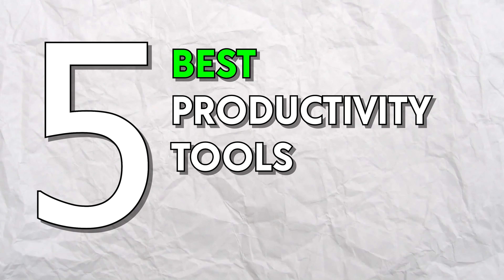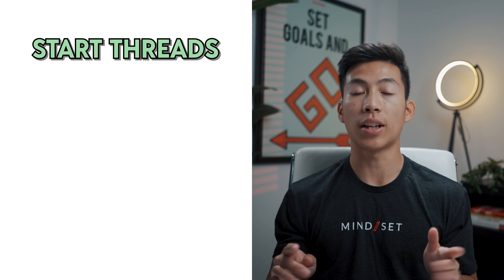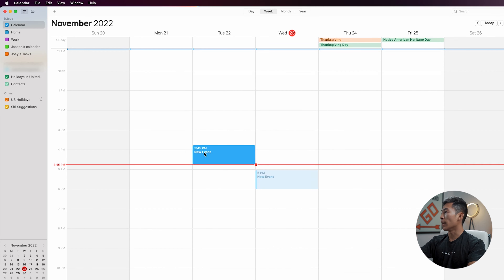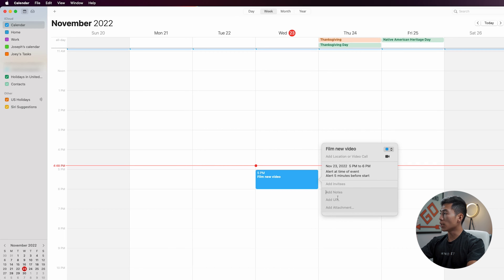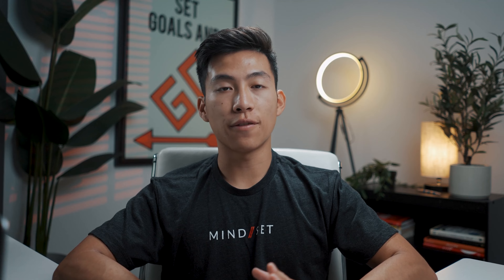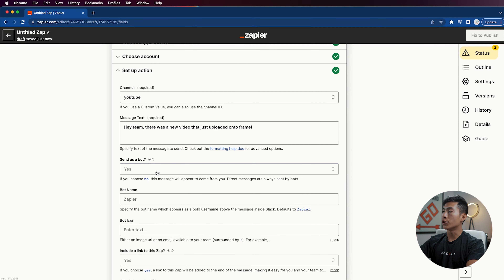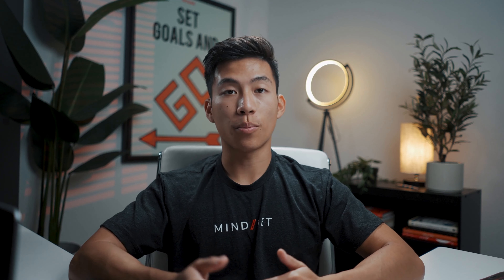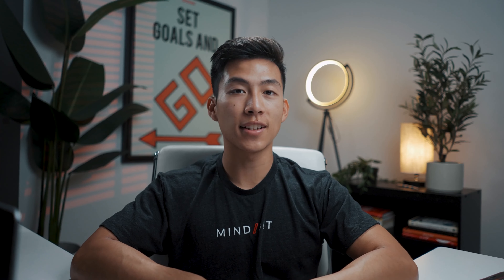5 Best Productivity Tools For New Entrepreneurs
In this video, I'll go over the best 5 best productivity tools for new entrepreneurs that want to take their efficiency to the next level. All of these tools are FREE to use and great if you are a new entrepreneurship because they can be a game changer for your business, and they are also very simple to use.

Our favorite business must-haves:
💳 Best business credit cards:
TBD
🏦 Novo (best business bank):

Be sure to watch until the end because in the last productivity tool, I will go over a technique that will increase your productivity and concentration by a ton. This technique allowed me achieve more in less time, and I highly recommend giving it a try.

Our goal with this channel is to help entrepreneurs with business formation, side hustles, and making money!

I hope you have a wonderful rest of your day! :)

-Joey

Timeline:
0:00 - Intro
0:12 - Tool #1
0:53 - Tool #2
1:51 - Tool #3
4:28 - Tool #4
7:20 - Tool #5
8:49 - Conclusion